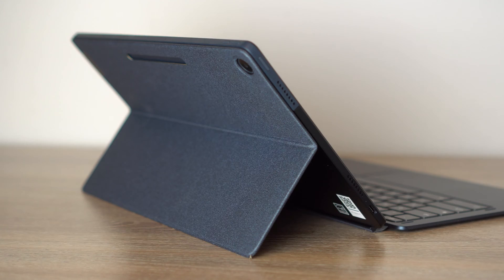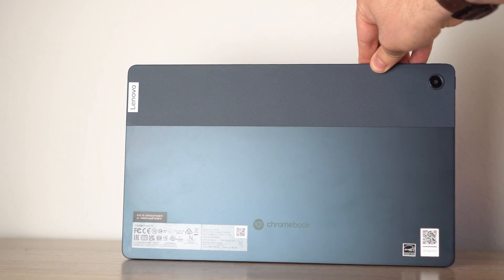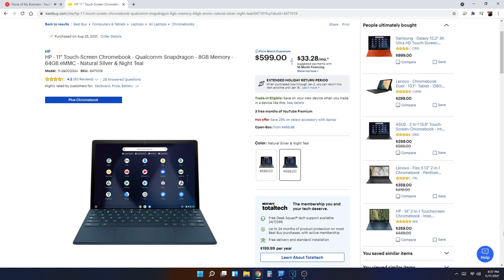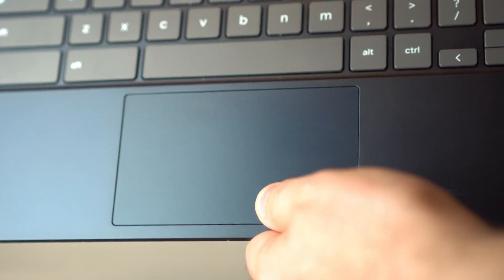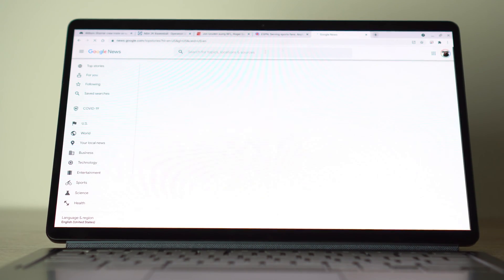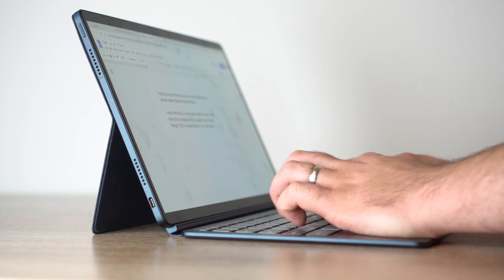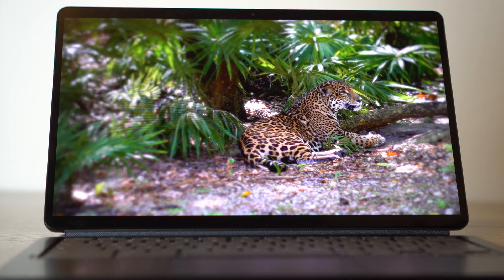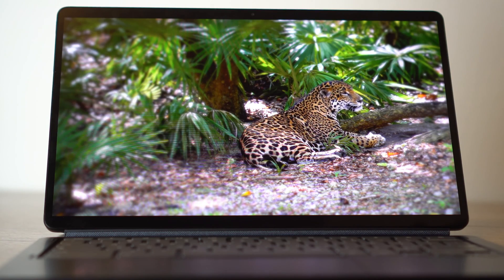Lenovo Chromebook Duet 5 Review: Best Detachable Tablet Yet?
Is the Lenovo Chromebook Duet the best detachable tablet out? Is it better than the HP Chromebook X2? Find out in this video!

Video chapters:

00:00​​ - Video introduction
00:42 - Why this device is awesome
01:42​​ - Design overview
02:38 - Kickstand overview
03:56 - Quick HP Chromebook x2 comparison
05:42 - Keyboard and trackpad overview
07:05 - Performance overview
08:46 - Display overview
09:28 - Who is this device for?
11:42 - Minor Chrome OS bugs
13:29 - 13" Duet vs HP Chromebook X2
14:28 - My final recommendation
15:37​​ - Ways to support us, please like, and subscribe!!!